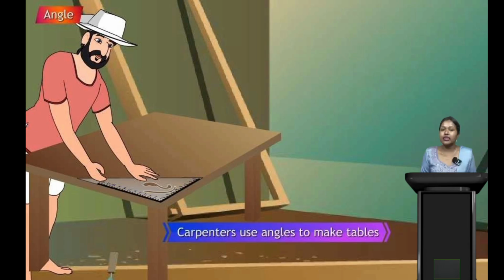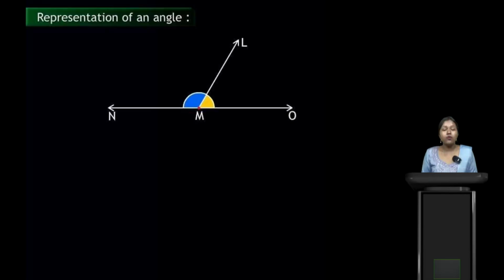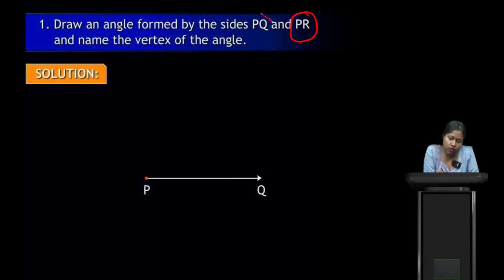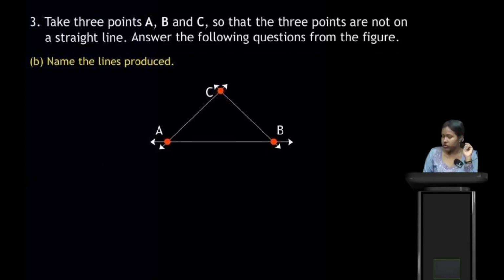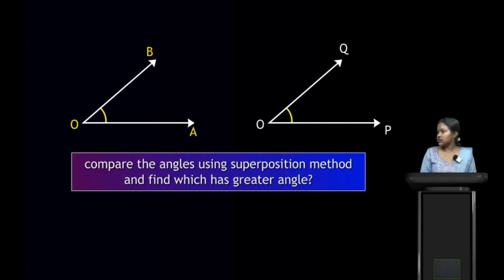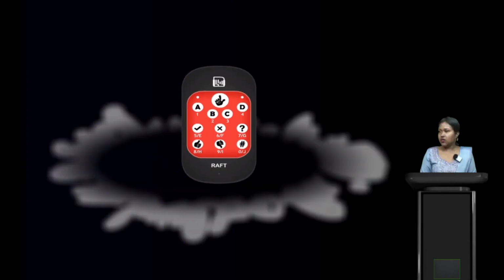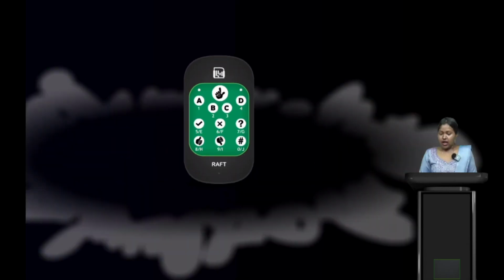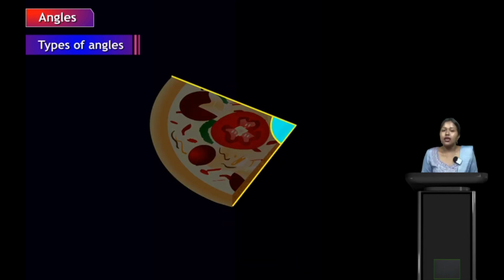Lines and Angles Class_6 Mathematics | Language English